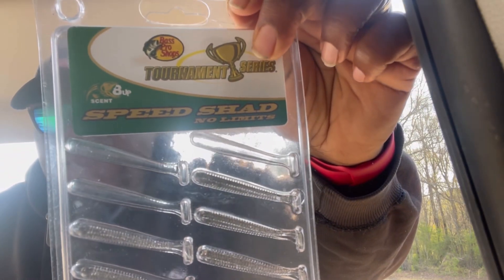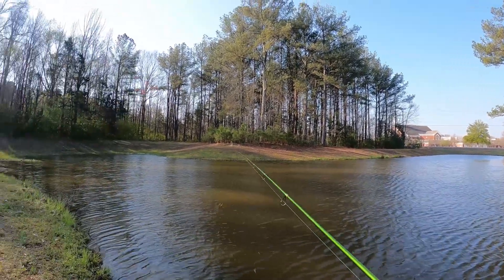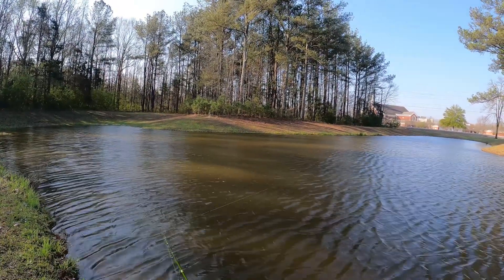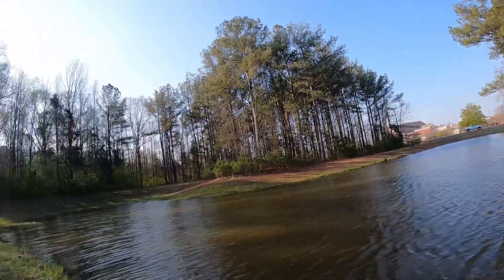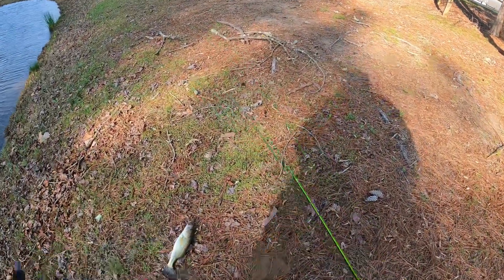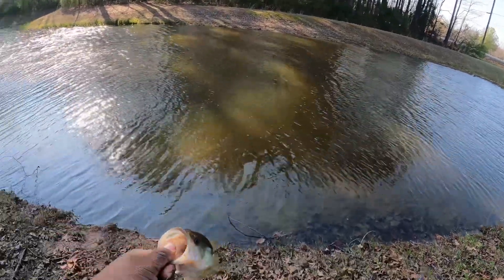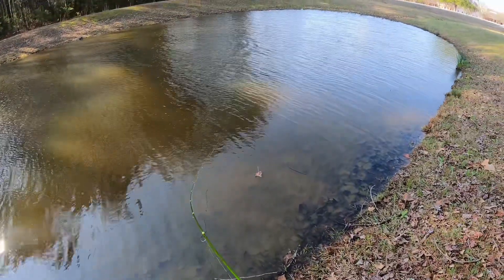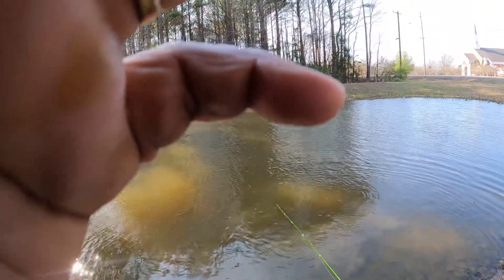HUGE BASS BREAKS LINE ( BANK FISHING )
Went ultra light fishing and lost a big Bass. The pole that was used a 7 foot acc crappie stix 4lb text line speed shad made by BASS PRO and a 16oz jig head.